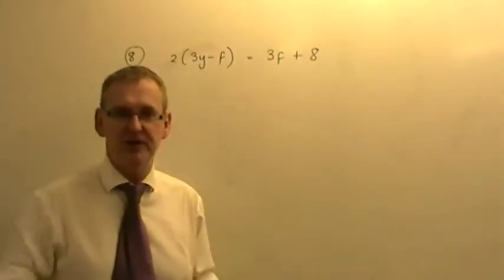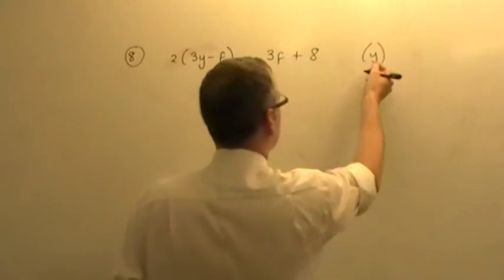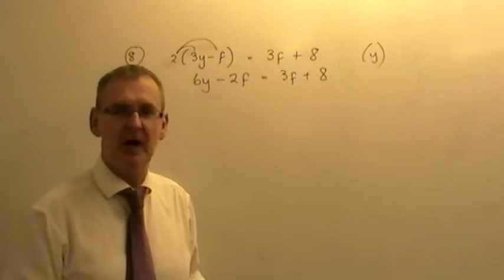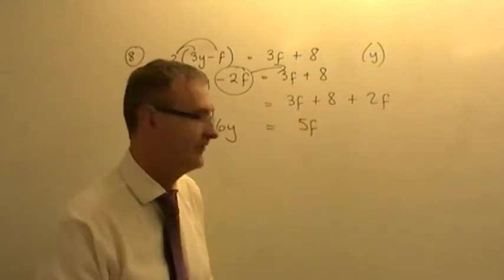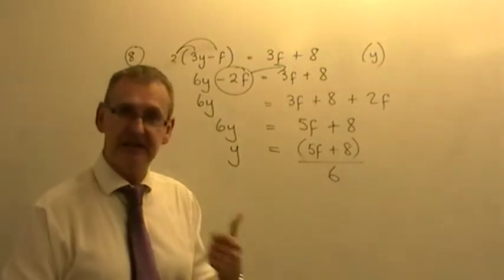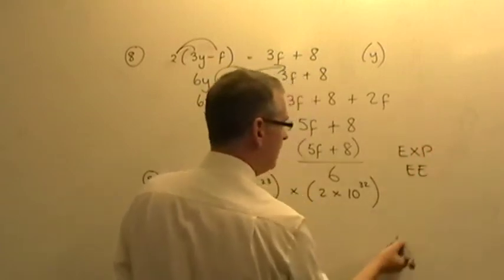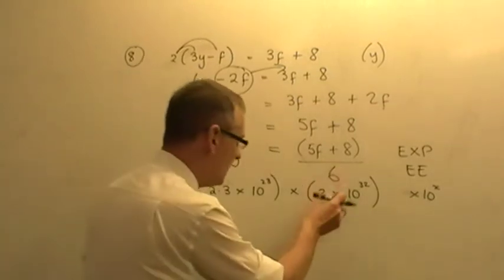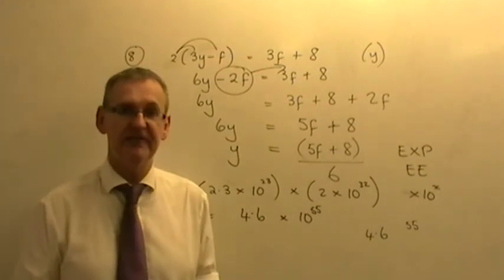PRACTICE TEST 1 Part C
Here are the solutions to Practice Test 1 Part C).
Have these solutions helped you? I hope so. Thanks.